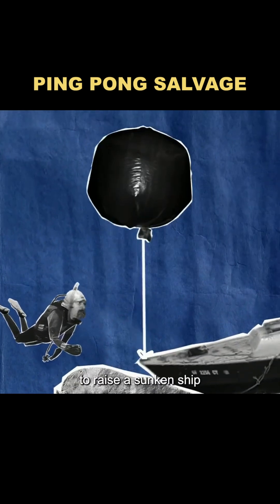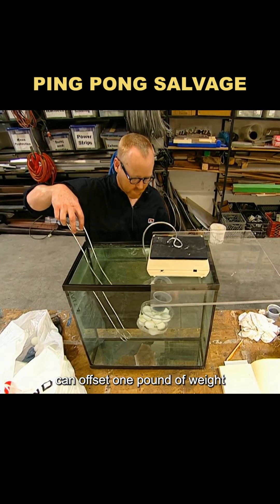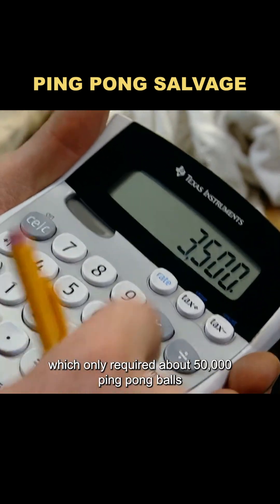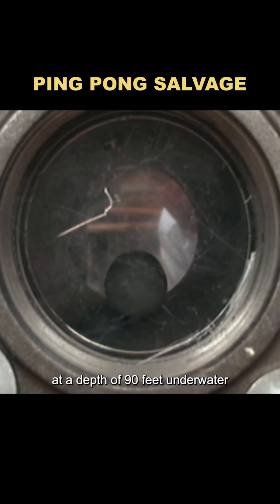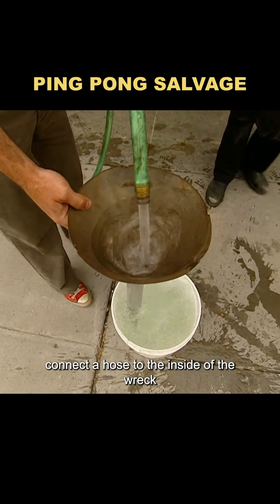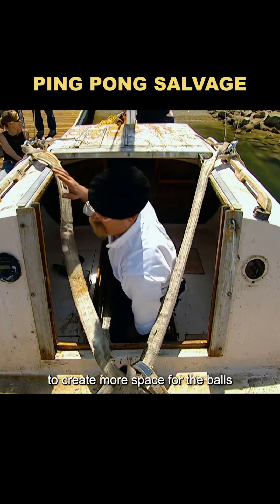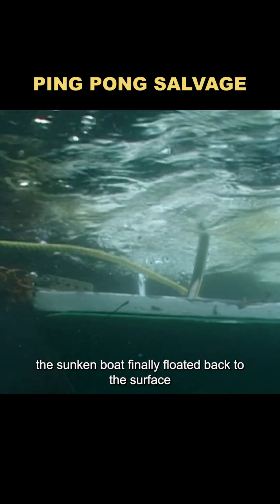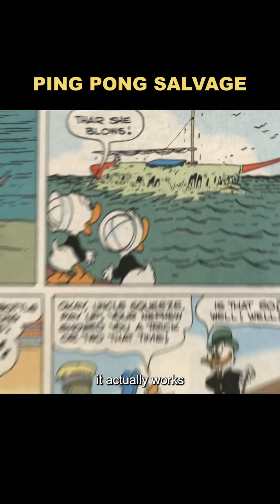See how ping pong balls are used to salvage sunken ships